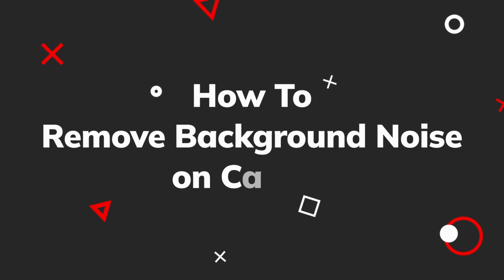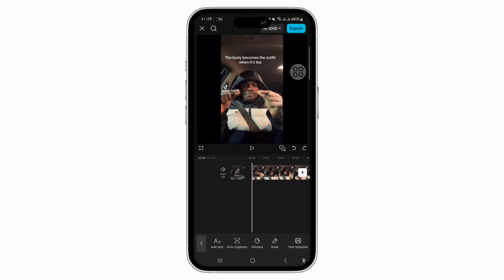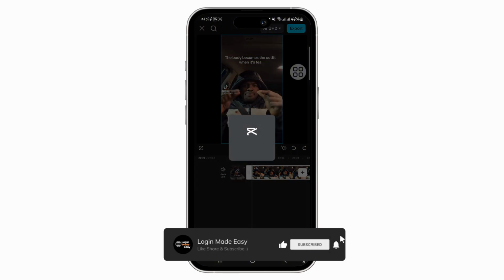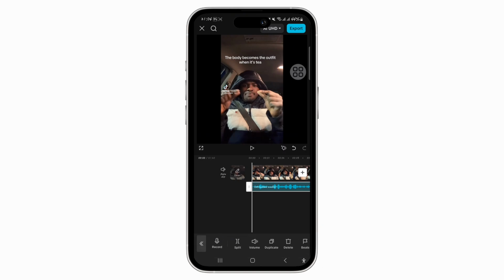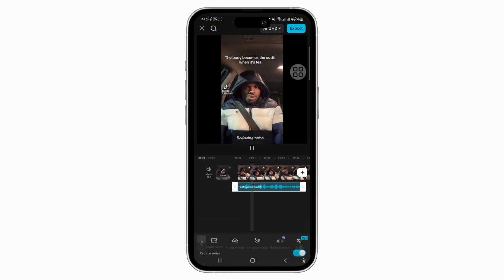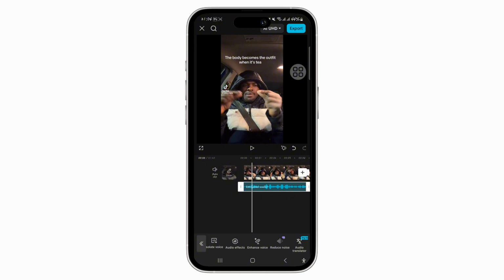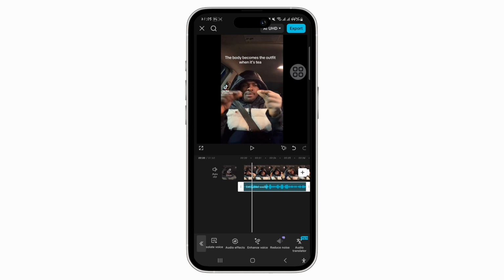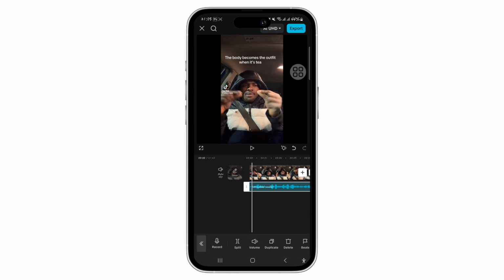How To Remove Background Noise on Capcut (2026 GUIDE)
Want crystal-clear audio in your videos? 🎧✨ This step-by-step 2026 guide will show you how to remove background noise in CapCut and instantly improve your video sound quality like a pro!

What You’ll Learn in This Video:
✅ How to remove background noise using CapCut’s built-in tools
✅ Best noise reduction settings for clear voice audio
✅ How to enhance voice clarity and reduce echo
✅ Tips to get studio-quality sound using CapCut (2026 update)

Whether you're a content creator, YouTuber, or just editing videos for fun, this tutorial will help you clean up audio and make your videos sound professional.

📌 Chapters:
⏱ 0:00 - Introduction
⏱ 0:12 - How To Remove Background Noise on CapCut